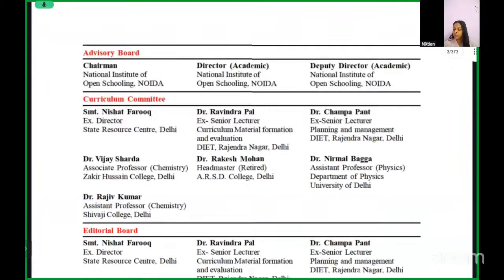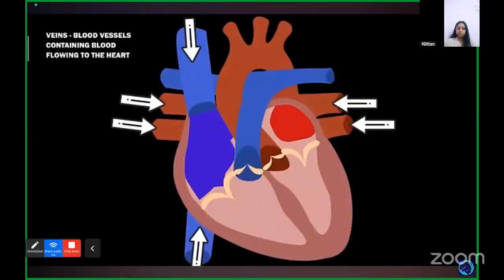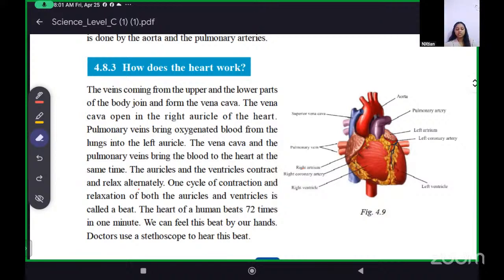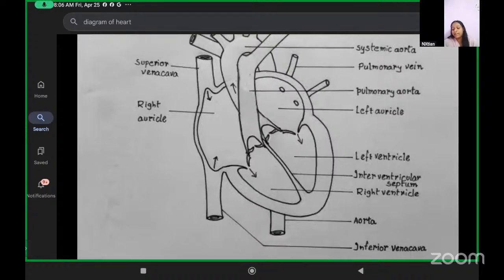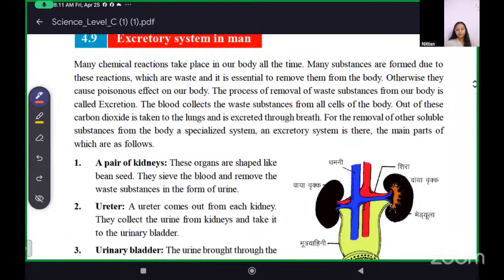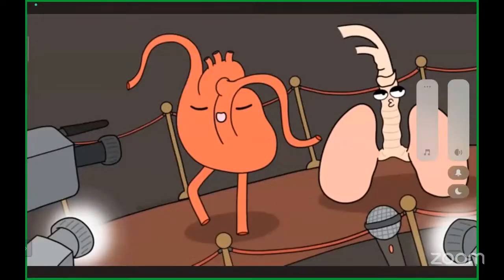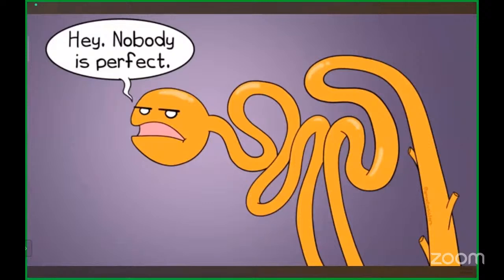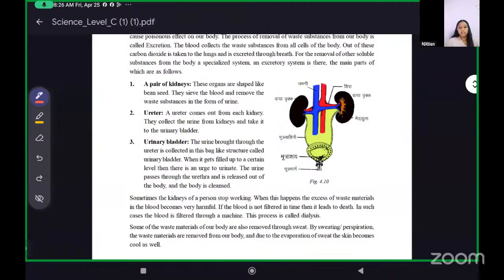MATHS | SCIENCE | OBE | LEVEL C | 25/04/25#nios#1000subscriber#trending#science